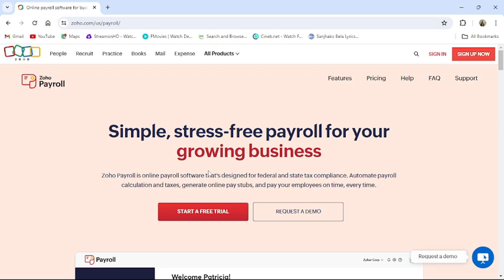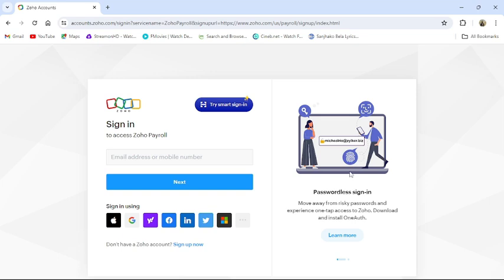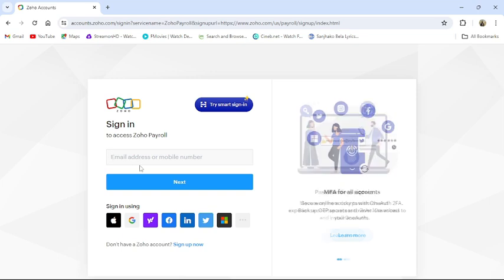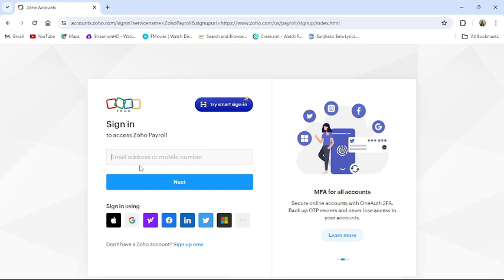How to Login to Zoho Payroll Account 2024?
Stay updated with your payroll information by learning how to login to your Zoho Payroll account! In our detailed guide, 'How to Login to Zoho Payroll Account,' we provide step-by-step instructions to help you access your account seamlessly. With clear guidance and practical tips, you'll be able to login quickly and view your payroll details. Whether you're an employee or employer, this guide is for you. Discover how to login to your Zoho Payroll account today!financeforbeginners